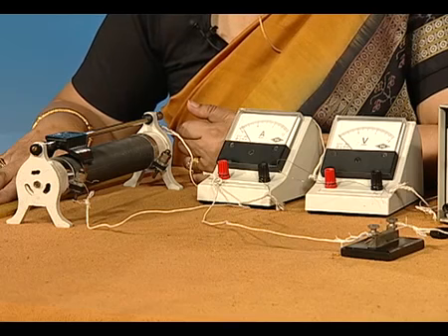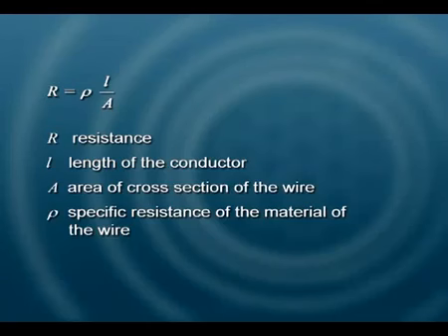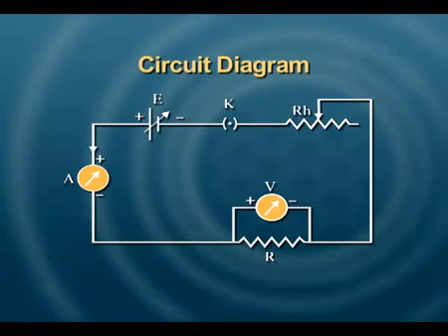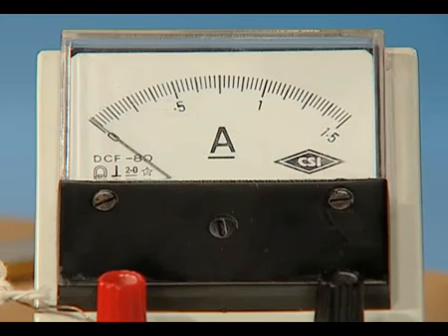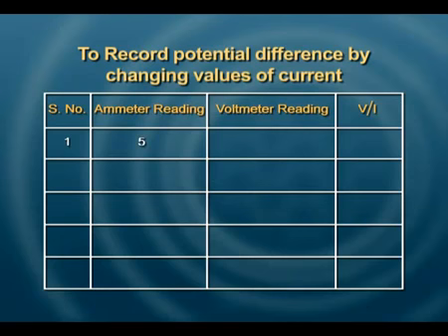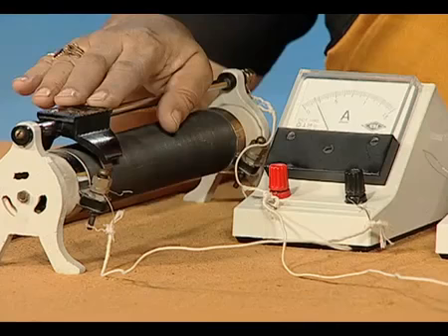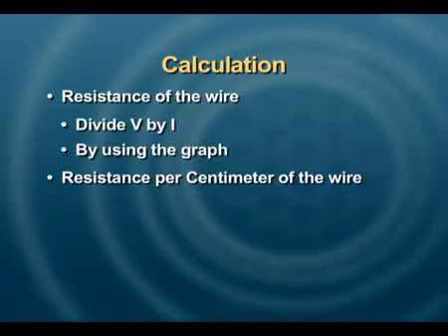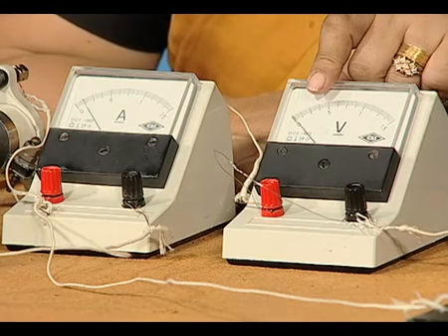Physics class 12 current electricity